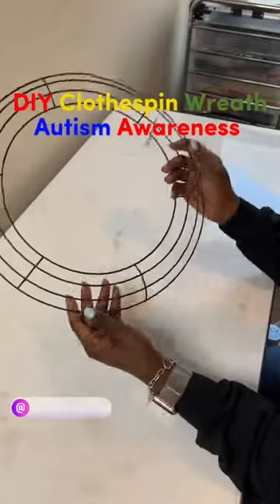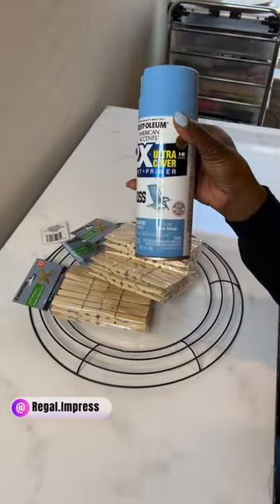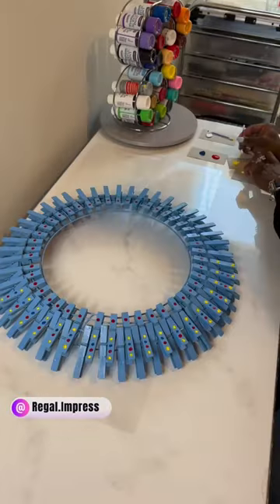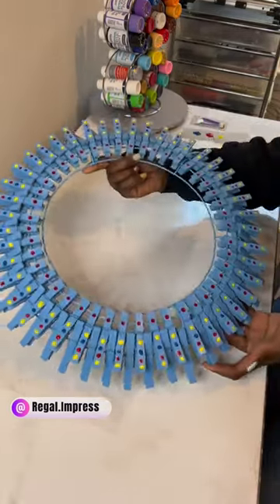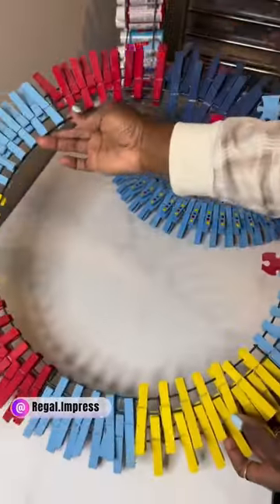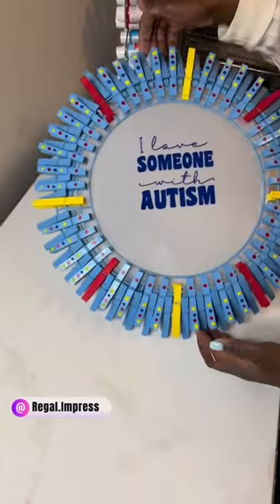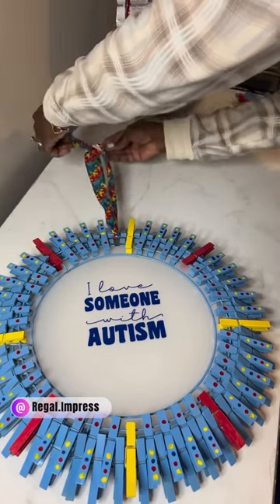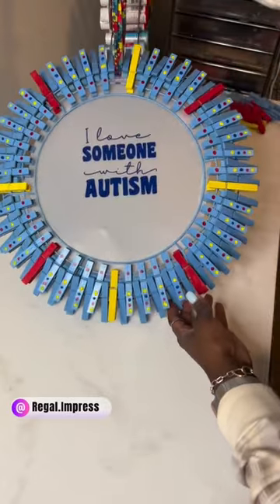This is soooo creative! 😲 A wreath made from clothespins!